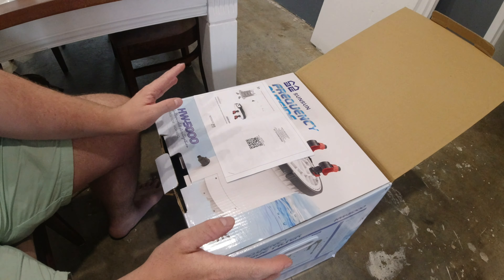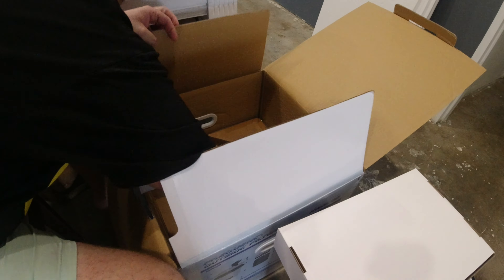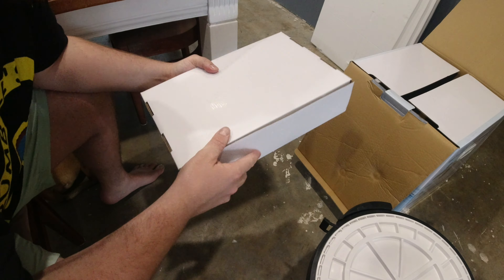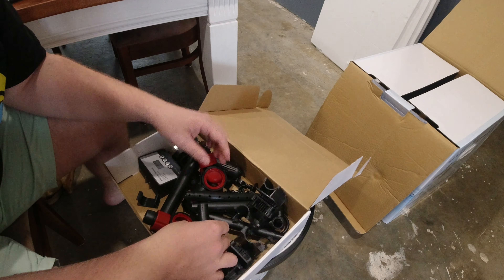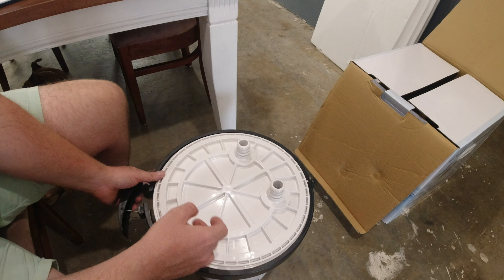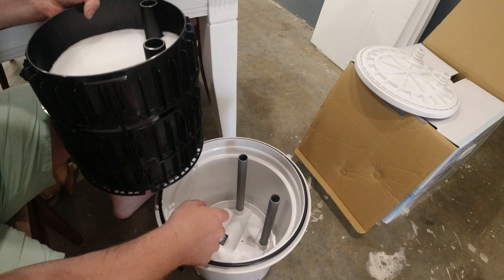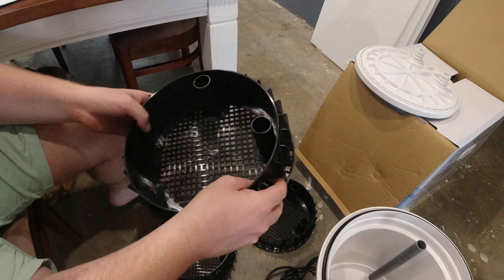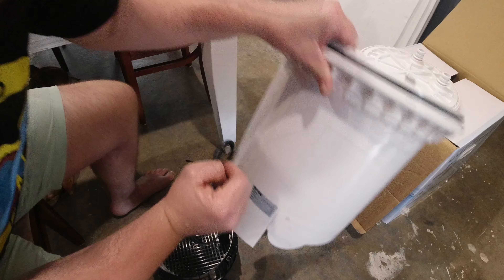Unboxing the sunsun hw-5000